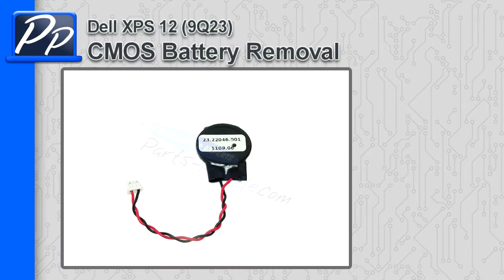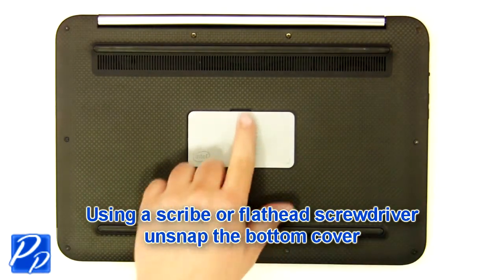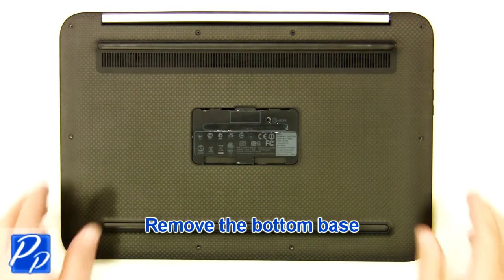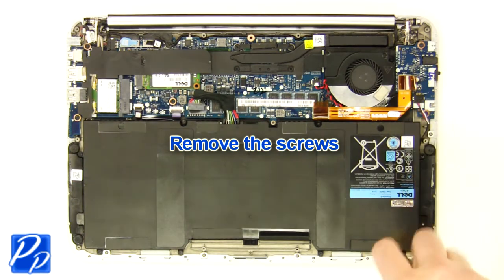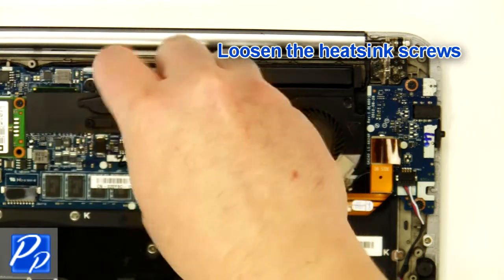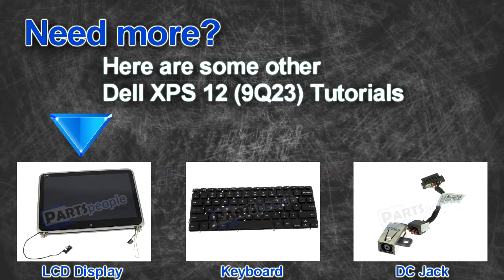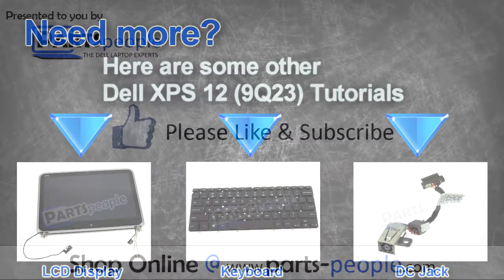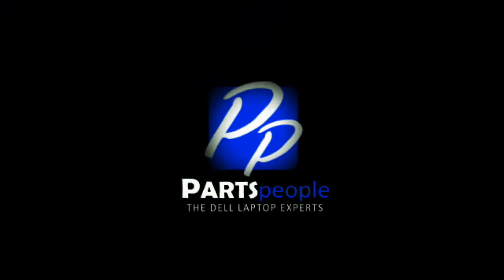Dell XPS 12 (9Q23) CMOS Battery Video Tutorial Teardown